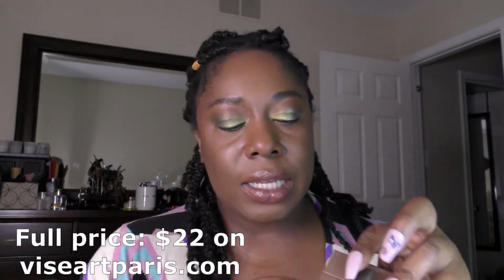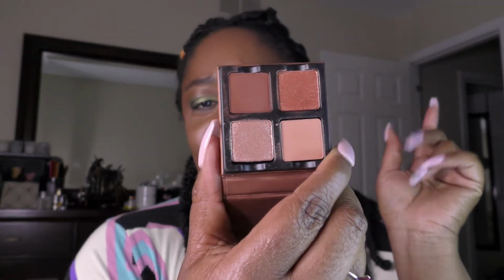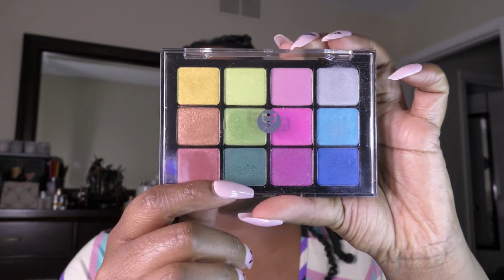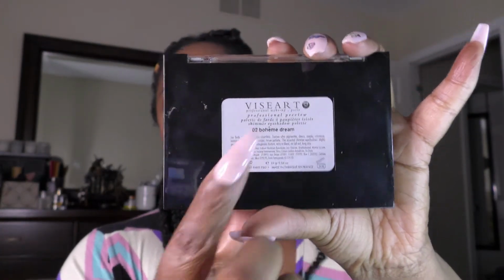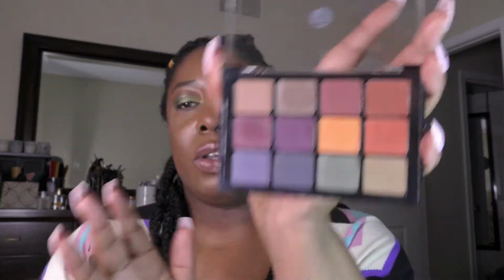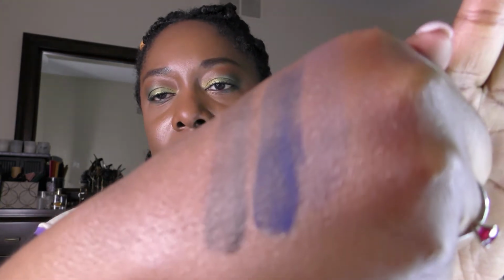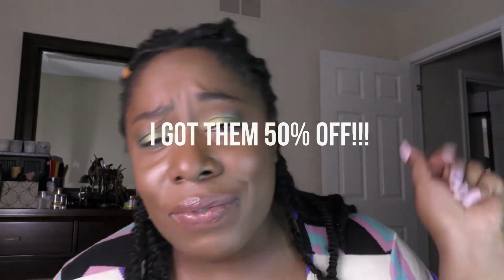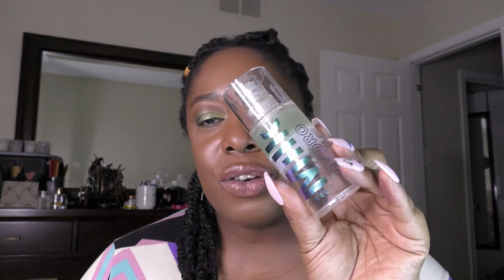SHOP MY STASH | Weekly palette review | Viseart mattes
I focused on viseart mattes this week! I get the hype!!